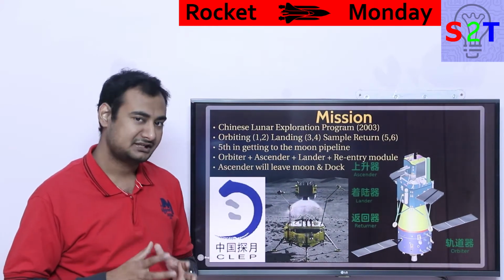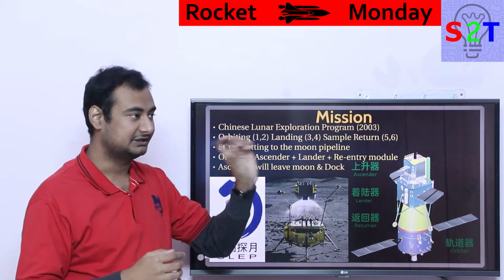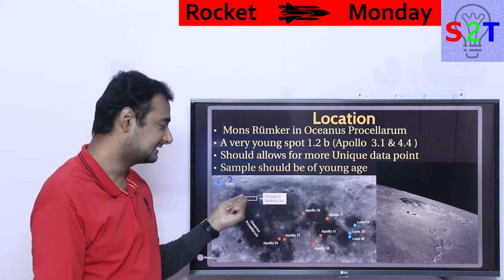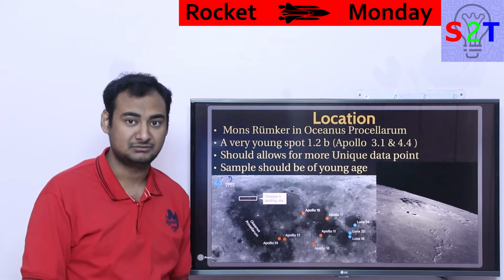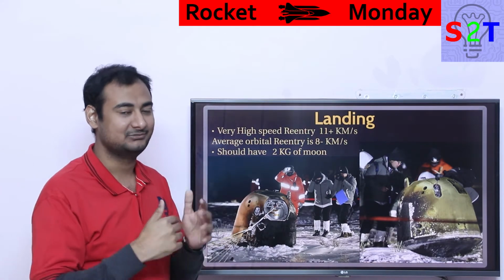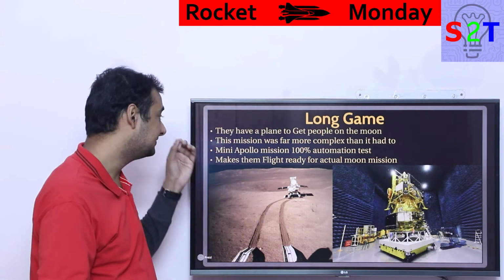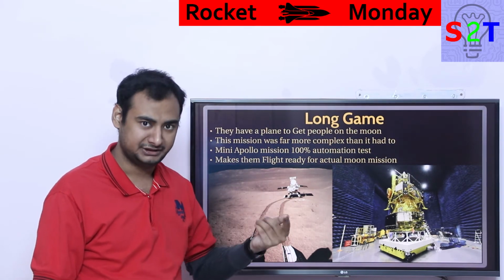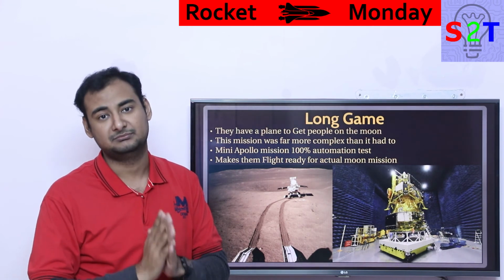Chang'e 5 Explained {Rocket Monday Ep126}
In this Ep, we will talk about China mooon mission
so what exactly is it
what is the mission
Location of Landing
High speed Landing
the Long game that is played here